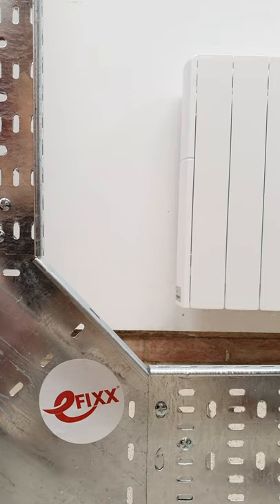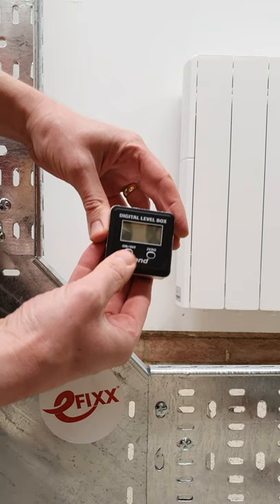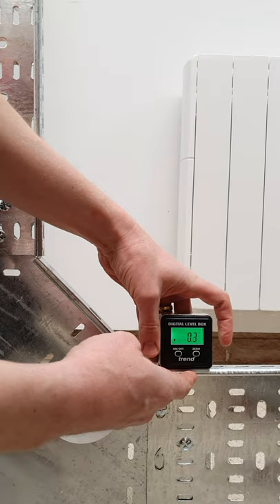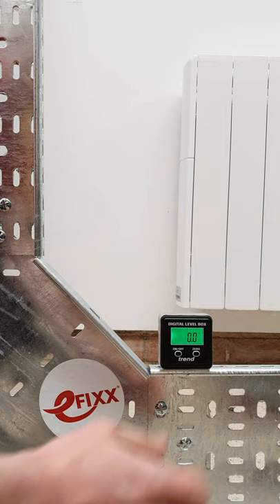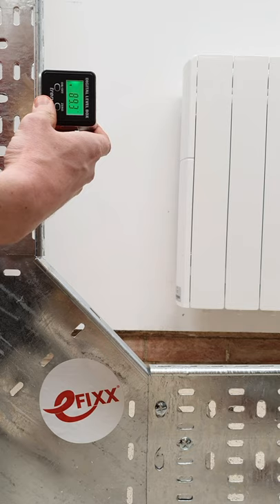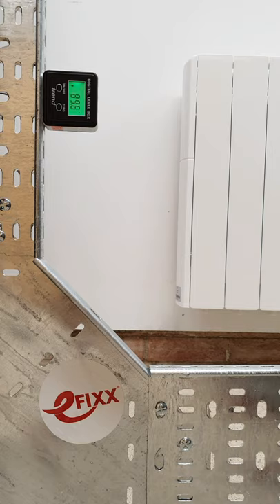LEVEL UP your electrical installation with an INCLINOMETER: Electricians Tools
Here's a handy gadget to help electricians set angles on cable tray installations.  A digital inclinometer (or digital level box) measures angles and can be used as a spirit level.

The magnet base is great for sticking to a cable tray or conduit during installation.

== AD
🧰 Check price and availability of product featured.

Trend DLB Digital Level Box

CHANNEL eFIXX is here to help electrician's, electrical contractors, building services engineers and electrical apprentices. Watching our videos, you'll discover new products, explore new applications and find answers to your technical questions. So if you've been on the tools for years or just starting your electrical journey, we'll help you stay up to date with the latest regulations and developments in the electrical industry.
🔴 eFIXX LIVE Join us for our youtube livestream twice a month - features product sneak peeks, challenges, giveaways and live electrical banter. Catch up on previous episodes
 📹 Presented by